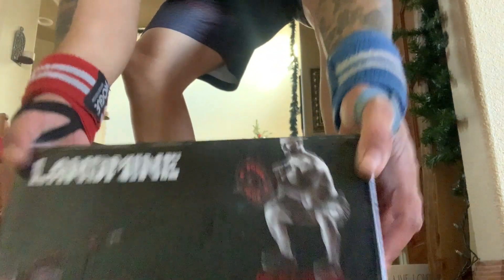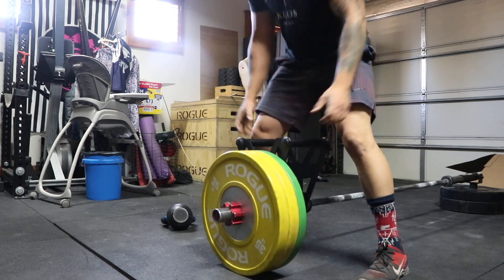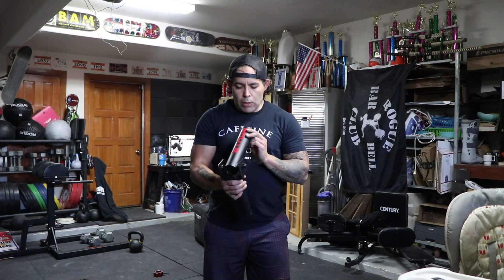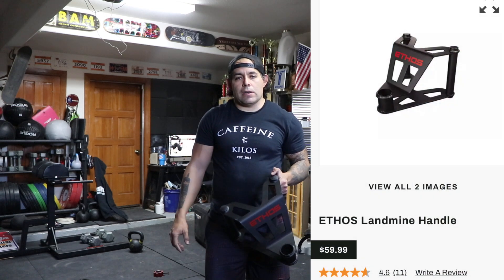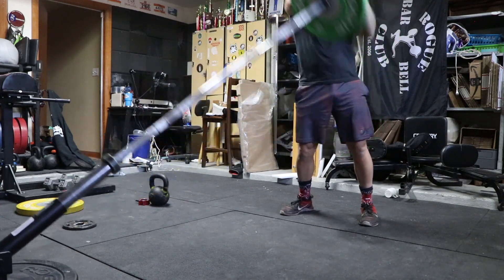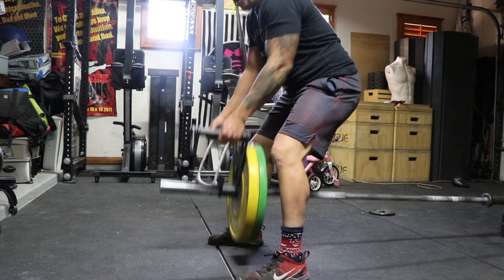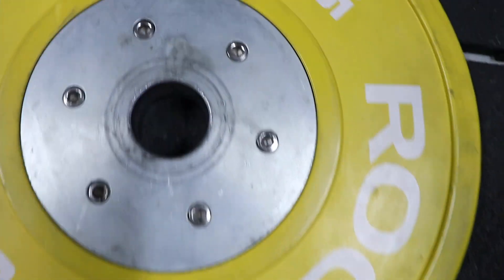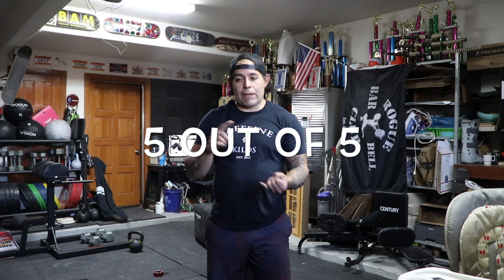Ripped at Home Review: The Ethos Landmine & Landmine Handle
In this vlog I review the Ripped at Home The Ethos Landmine & Landmine Handle. Follow @crossflipper on Instagram